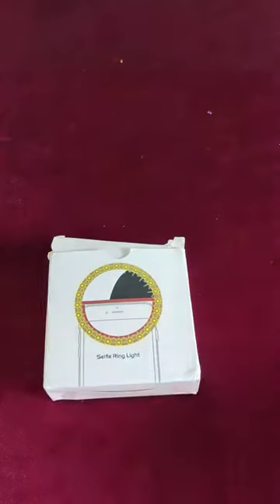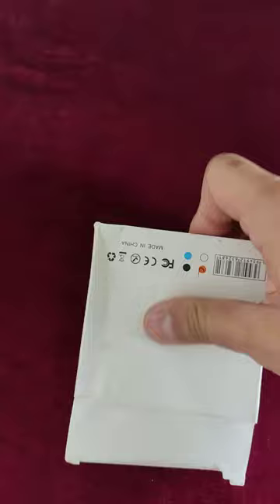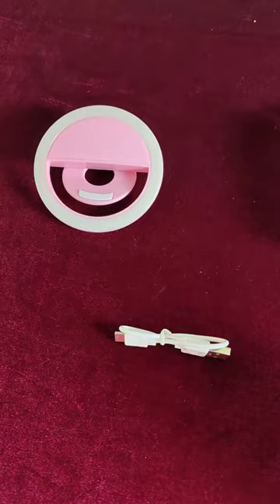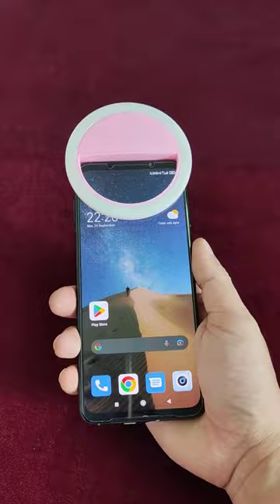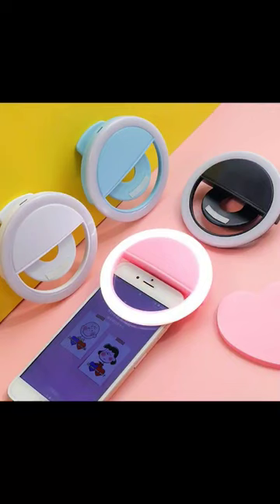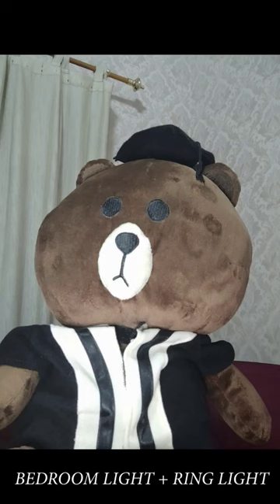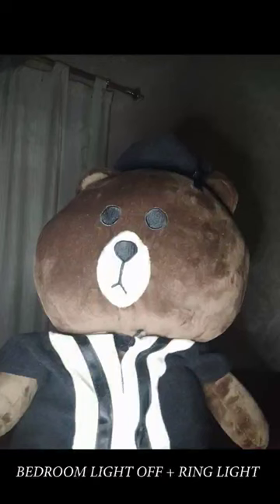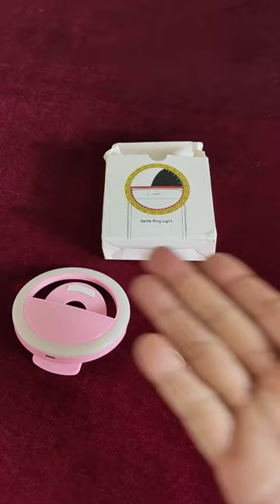Mini selfie ring light